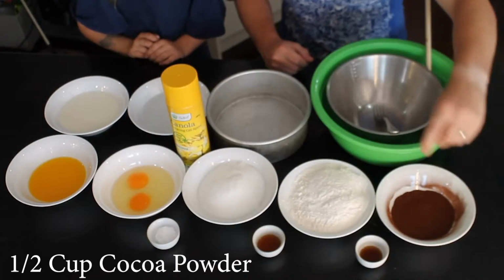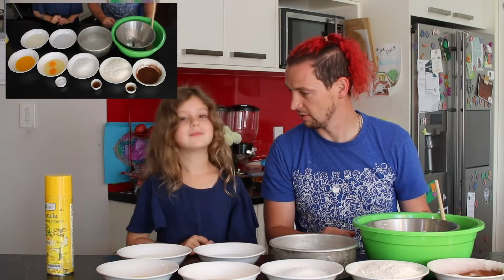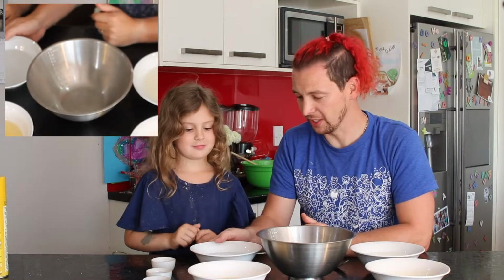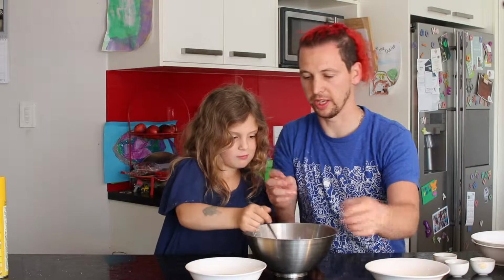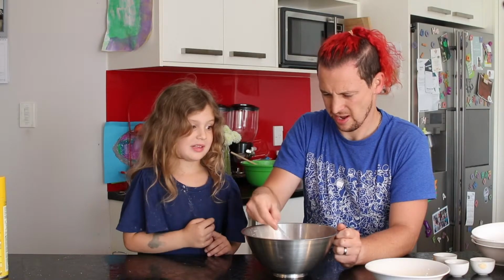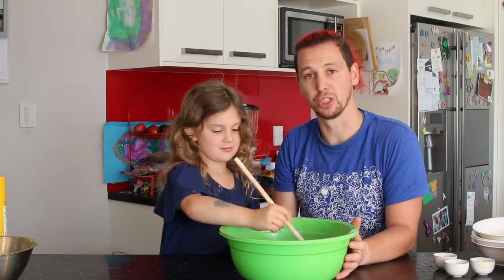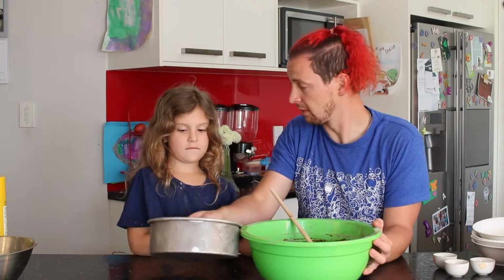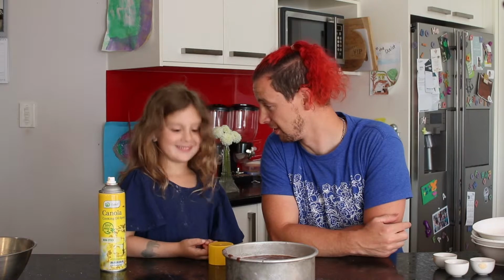How to Bake a Cake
Cake Recipe

Dry

2 1/2 cups of Self Raising Flour
1 1/2 cups of Sugar
1/2 cups of Cocoa

Wet

1 cup of warm water - with 1 1/2 teaspoon of baking soda
1 cup of milk
1 tablespoon of Malt Vinegar
2 teaspoons Vanilla
2 large eggs
1/2 cup of Melted Butter